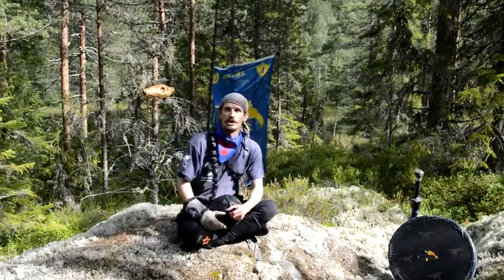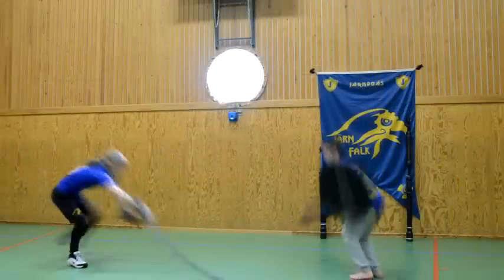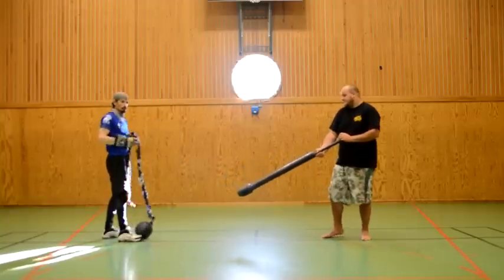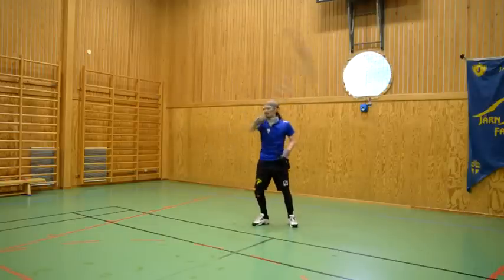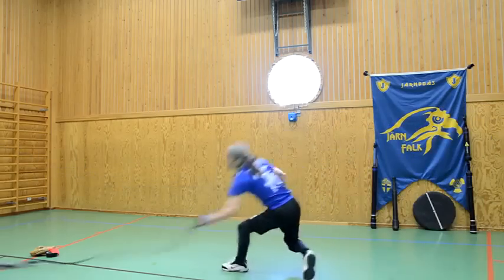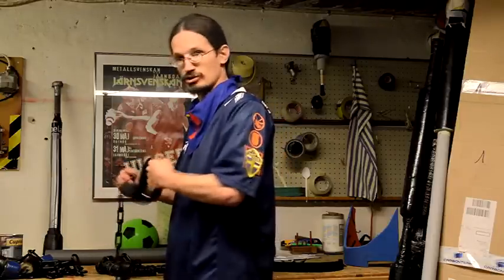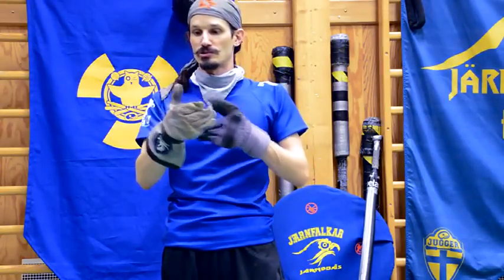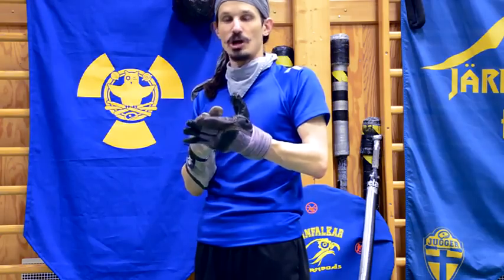The Jugger Chain, part 2 of 3 [Uhus Jugger Tutorials #5]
Formerly planned as part IVb, this clip has become part V -- since one more will follow on chain techniques.

Credits: B&W Jugger short clips at intro: Thanks to Linus Smid , Jugger e. V. and clips from Jaktfalkarna AB filmproduktion,

as well, where you can download the free english Jugger book and get some information about my published factbooks on Jugger.

In part VI, chain trick shots and the roots of Jugger  will be topics.

Contents:
00:00 Intro
00:48 partner chain training
01:28 holding the Shield against the Chain
02:38 Chain counter: Ducking and jumping
03:49 Longsword & Staff defence vs. Chain
06:00 overhead attacks
06:36 special Chain training
09:55 Chain making tips
17:24 The Glove